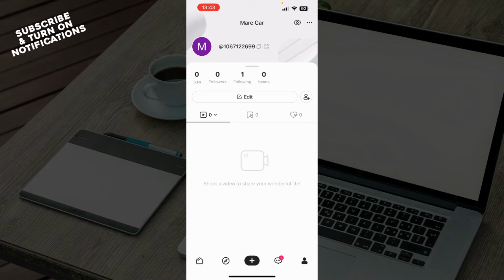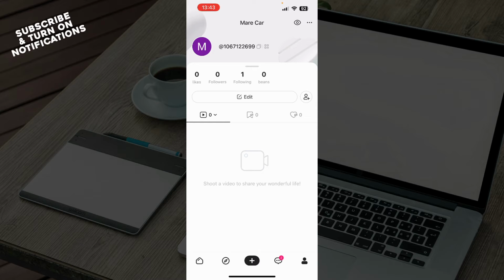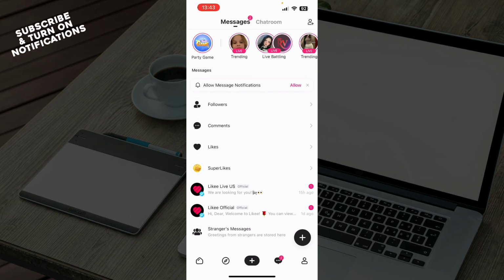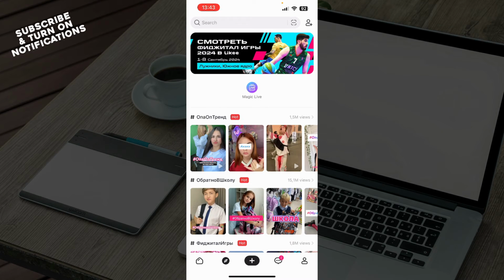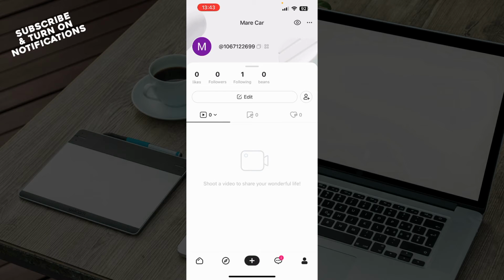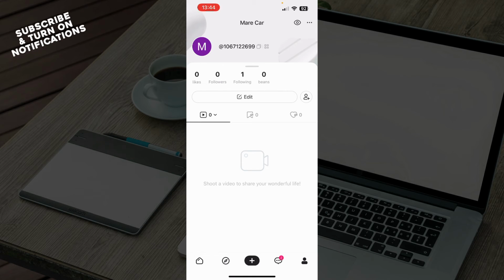How To Fix Likee App Not Working (Quick Tutorial)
In this video I will show you How To Fix Likee App Not Working. It would be good if you watch the video until the end so that you don't miss important steps.